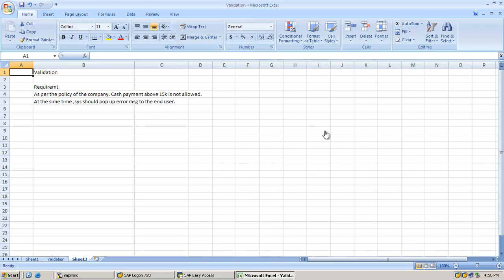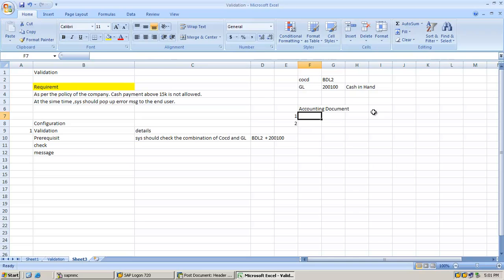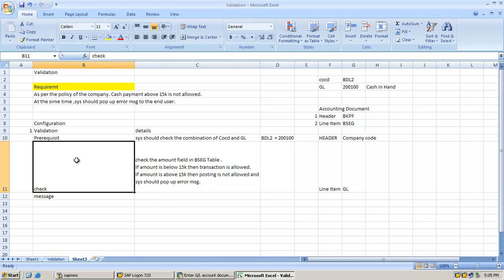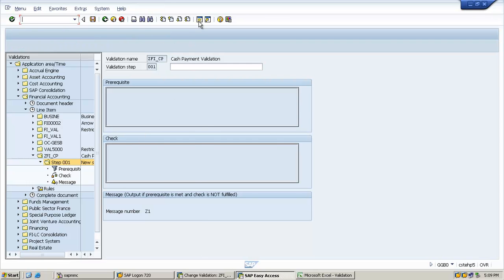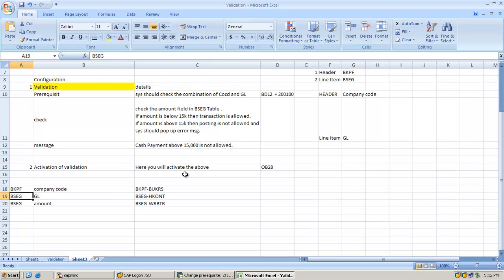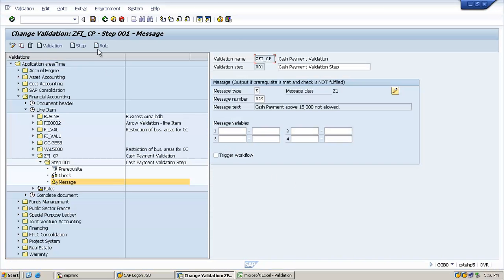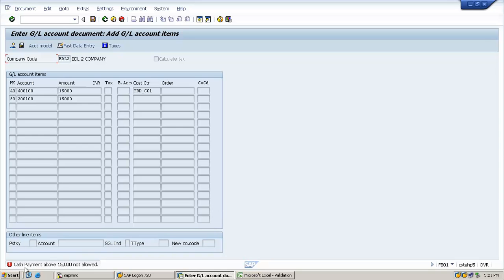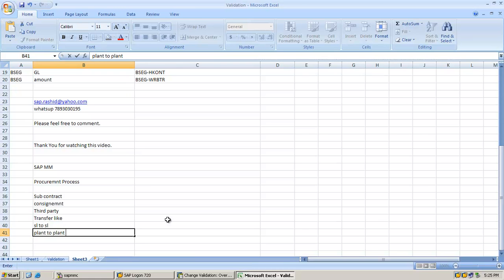SAP FICO Real Time Project- Validation (1/2)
if code note working try below codes
     2_ONLY_360
     3_ONLY_360

All above codes valid till 28th Nov,2019

2. SAP LSMW -3 Methods + S/4 HANA Migration Cockpit + BDC

4.SAP FICO-APP IDOC Config and End to End Testing

Link to LSMW Course:

SAP FICO Validation

I. Introduction
The validation and substitution tools can be used to validate and substitute data immediately upon entry.

For example:

1.  During document entry only a valid combination of GL account and business area needs to be entered. This can be set as a validation in the system.

2.  Providing the profit center contents using a certain combinations of expense accounts, company code and business partner. This can be set as a substitution in the system.

II. Definition and Execution of Validation and Substitution.

1. Validation- The validation function checks the entered values and value intervals. When data are entered in the system, the rule manager validates the data according to the validation rules. Since data are validated before they are actually posted, only validated data is accepted.

2.  Substitution- In Substitution, the values entered into the SAP system are validated according to a prerequisite defined by the user. If the prerequisite is met the system replaces the value entered with other values.

Validation and Substitution in the system is carried in the following manner:

Application (Where) -- Callup point (When) -- Definition (What) -- Allocation (Organizational Unit) -- Activation (Active)

Each of the above steps will be explained as below:

A). Decide upon the area of application - Application area is where the validation or  substitution rule is used.

The following application areas use validations and substitutions:

FI financial accounting,
CO cost accounting,
AM asset accounting,
GL special purpose ledger,
CS consolidation,
PS project system,
RE real estate,
PC profit center accounting,
GA allocations.
Each application defines the structures available and releases its fields for substitution.
B). Select the call up points – These are specific places in an application that specify the exact location where a validation or substitution occurs.

Three call up points have been provided for FI

1. Document header    - Validation and substitution at document header level
2. Document line item - Validation and substitution at document line item level
3. Complete document - Validation and substitution of the whole document

C). Defining validation/substitution – Using operands, logical operators and comparison operators, the rules for the prerequisites and checks can be defined.

D). Assignment and Activation – You must assign your validation and substitution to an appropriate organization unit (e.g. company code for FI).A validation/substitution can be valid for several company codes at the same time.

Furthermore the validation/substitution for the correct call up point must be activated.

The following degrees of activation exist for the organizational unit (e.g. company code) + call up point + substitution (or validation) combination:

0 Inactive
1 Active for dialog and batch
2 Active except for batch input